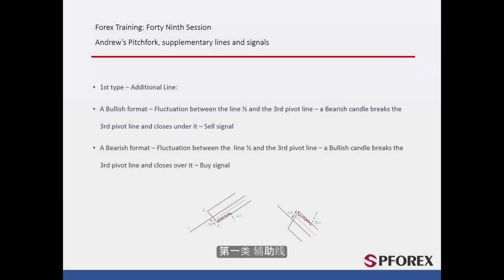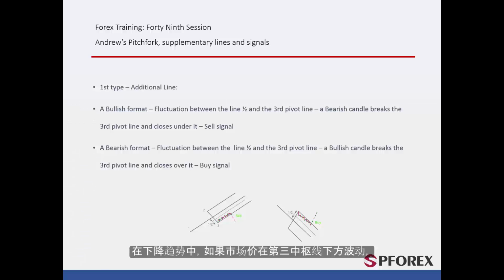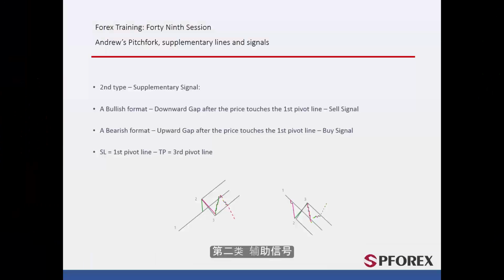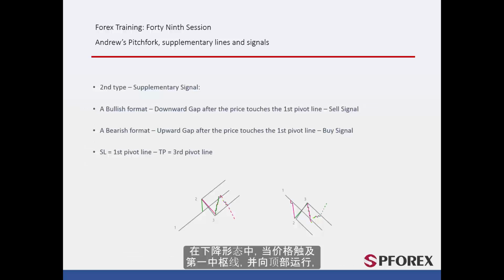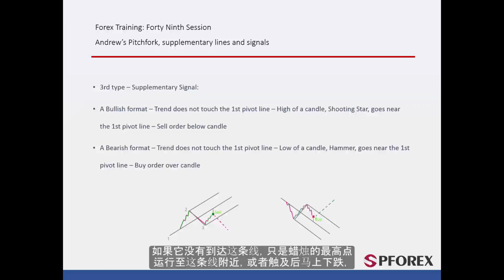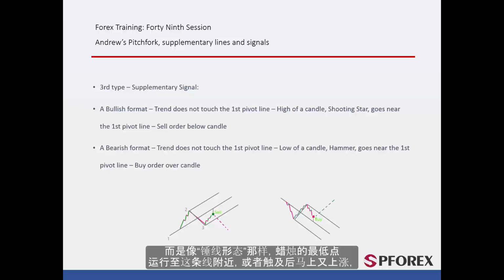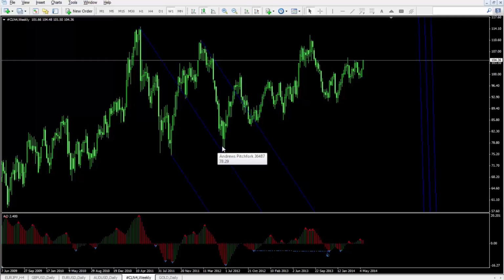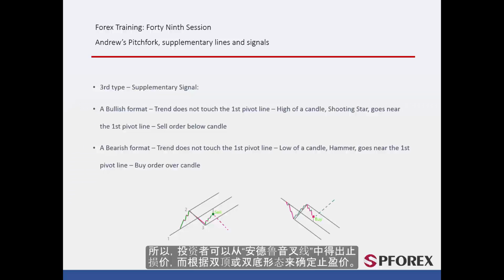49 安德鲁音叉指标的辅助线和辅助信号